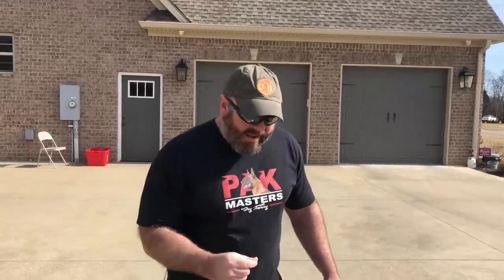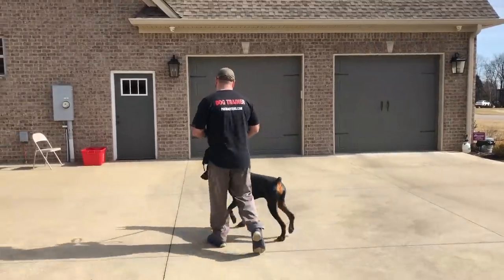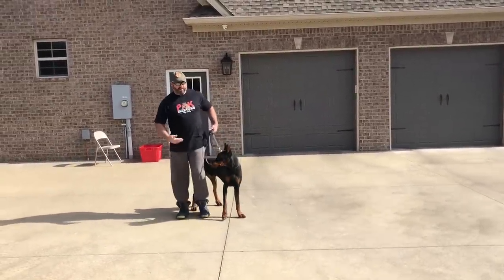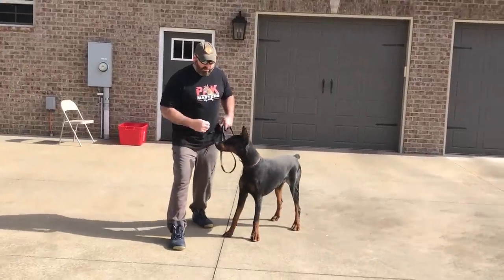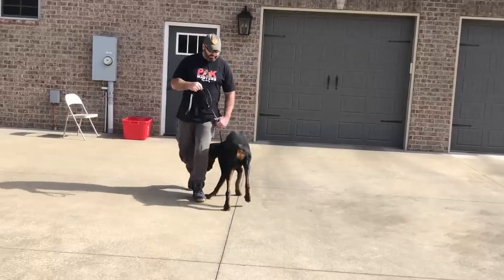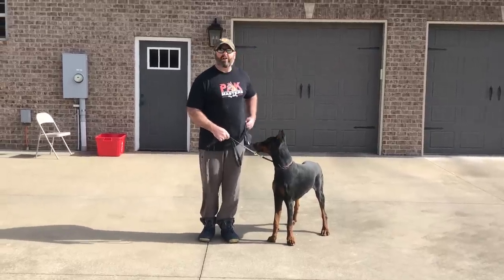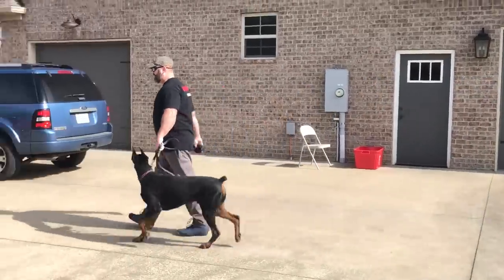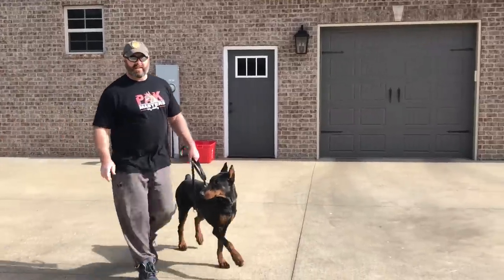How to teach any dog to stop pulling and walk nicely on a loose leash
A good structured walk is the best training tool available to all dog owners. Unfortunately so many can’t take their dog on an enjoyable walk because of excessive pulling on the leash. Here are a few very basic things that any dog owner can start working on to teach their dog to walk nicely on a loose leash:

1) doorway manners
2) reward markers and release markers
3) understanding leash pressure
4) 180 Degree turn about away from dog
5) teaching left leg awareness
6 180 Degree turn about into the dog with right leg swing

Once there is a good understanding tools can be added if desired and will make the activity effortless and enjoyable